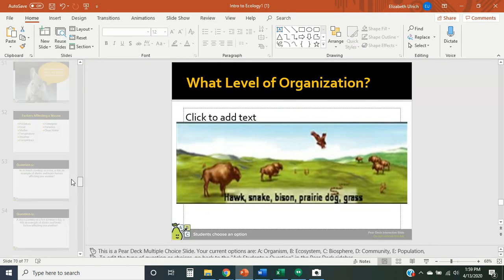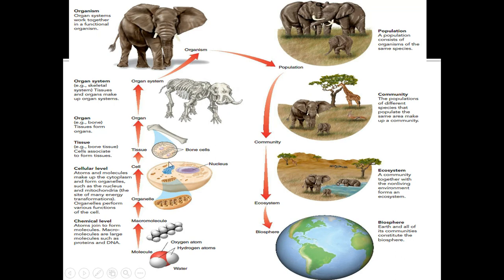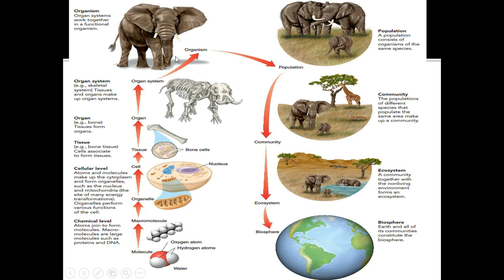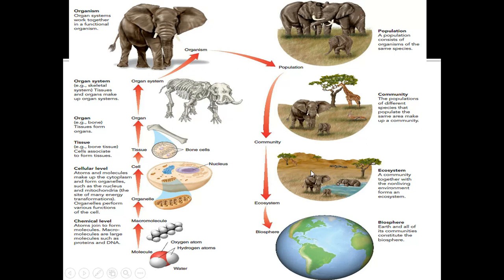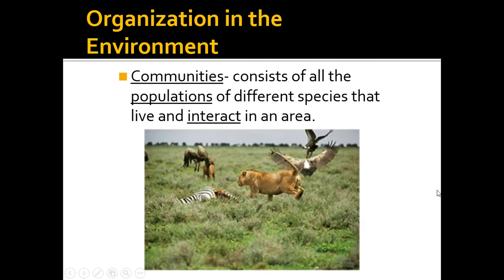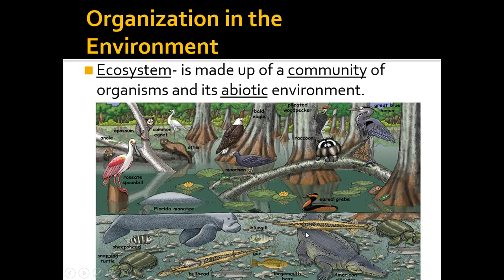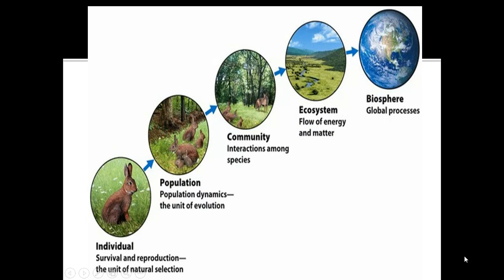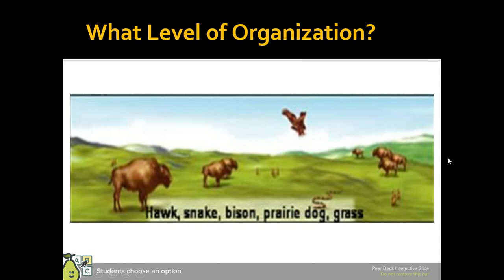Level of Organization of the Environment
The answer to what level of organization is the last photo is Community.